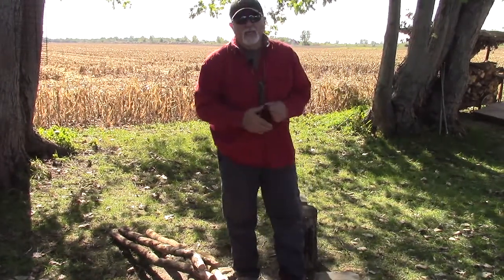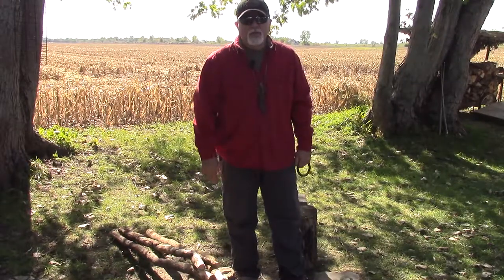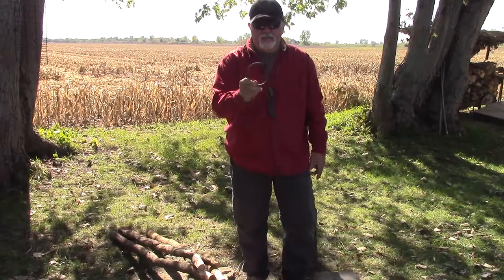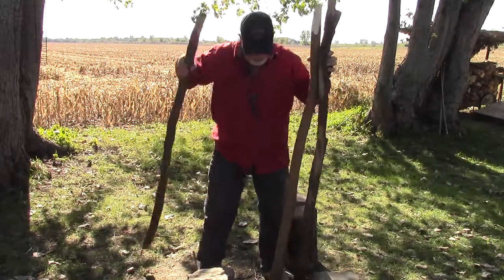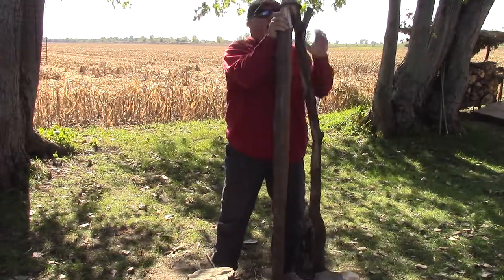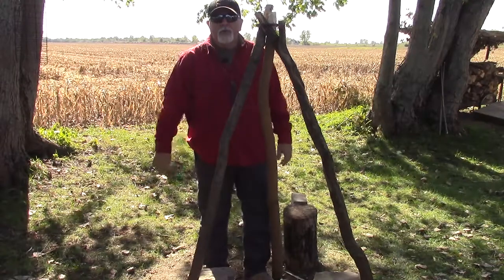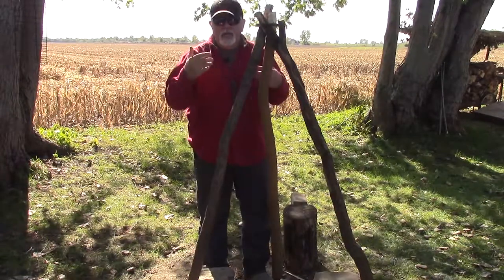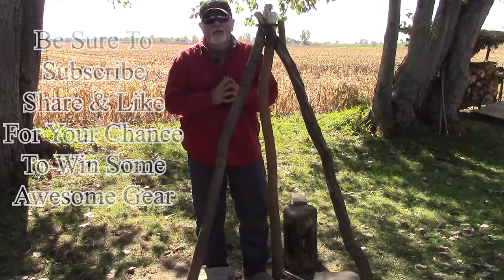Bushcraft Tips Series...Quick & Easy Tripod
Looking for a quick and easy way to setup a tripod? With one small piece of lightweight gear, you can have your tripod up and cooking in less that 3 minutes!